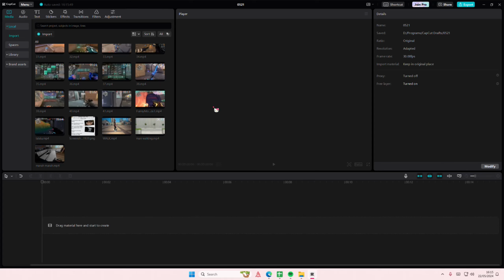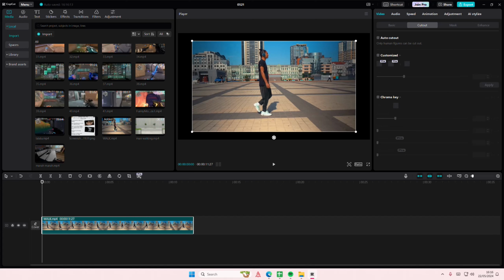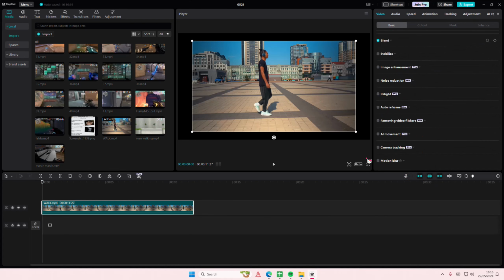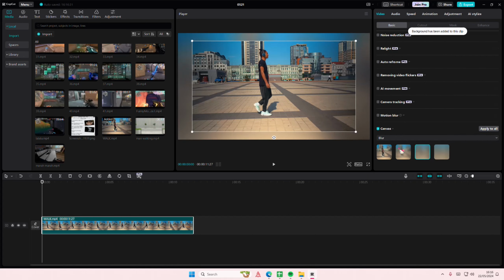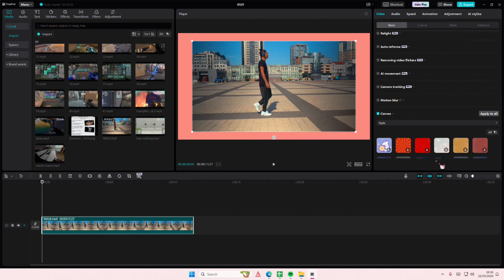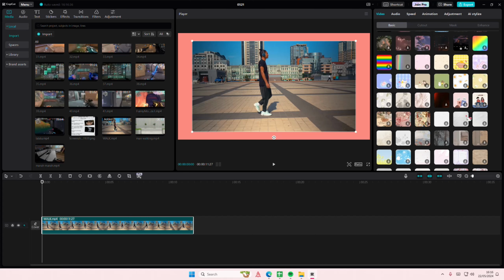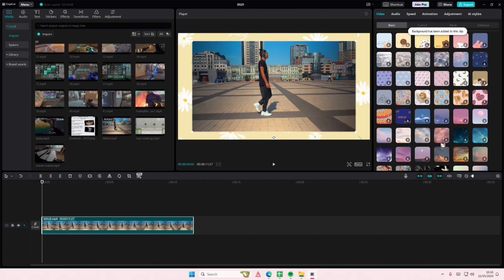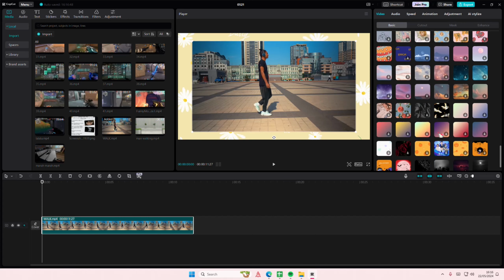💲 APP MASTERY: How To Add Canvas In Capcut PC | Use Canvas For Video Frame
This tutorial will show you how to add canvas in CapCut PC.